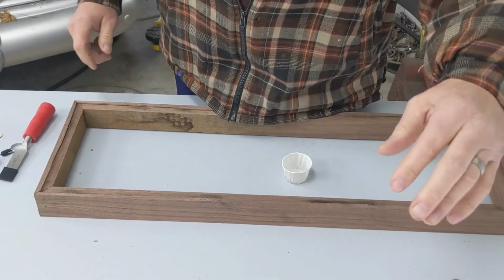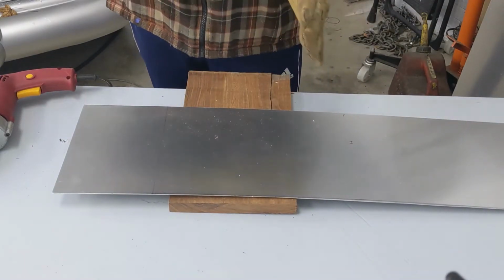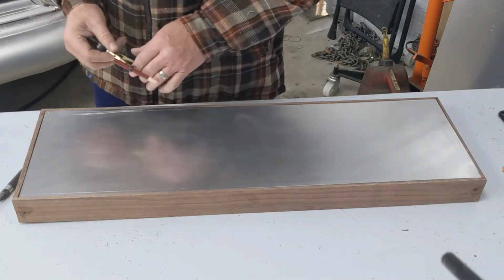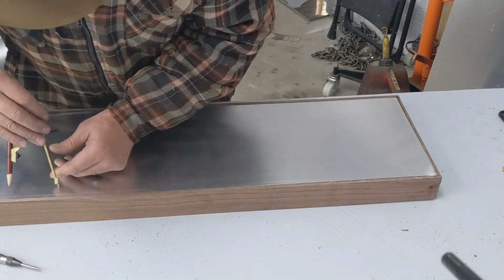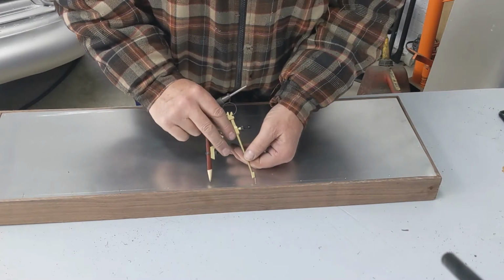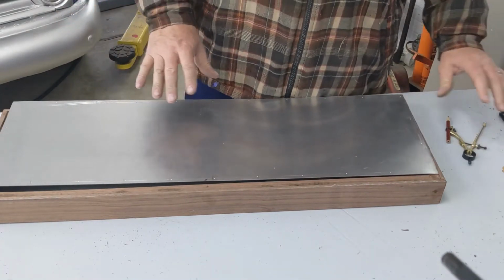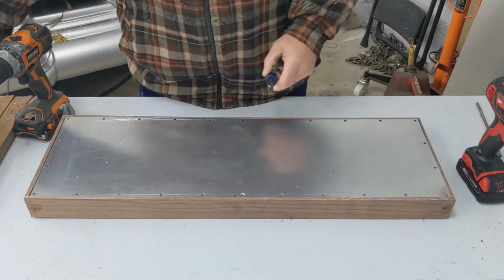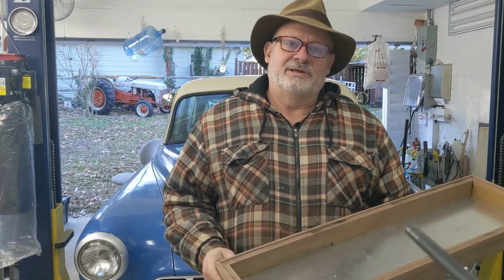Black Walnut Shotgun case part 2